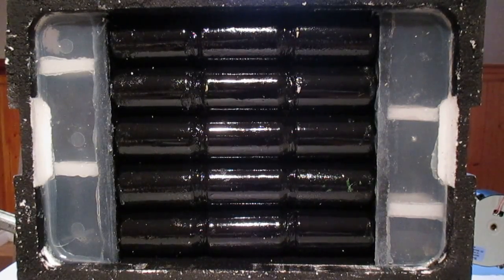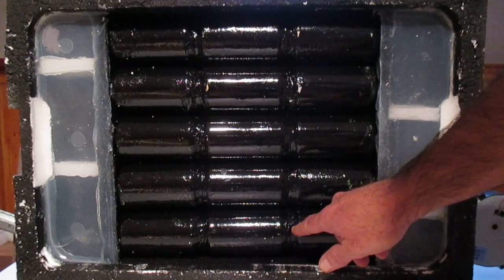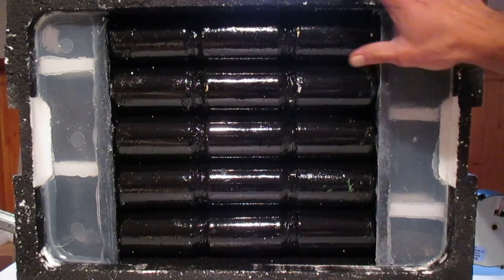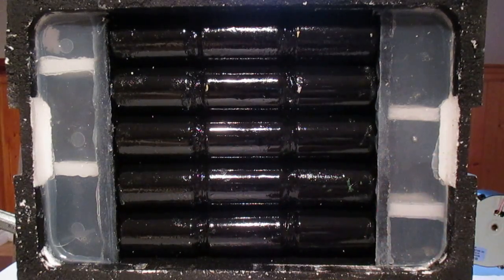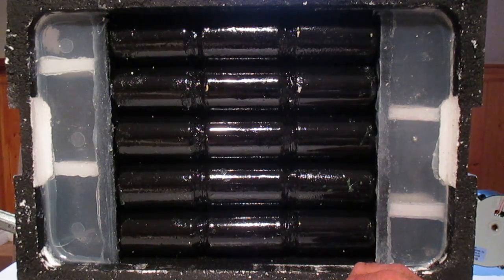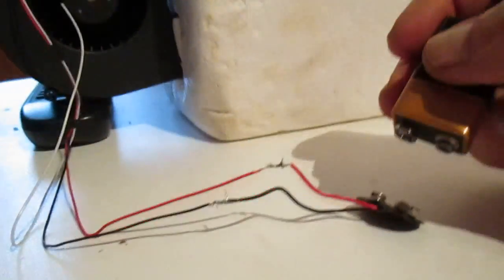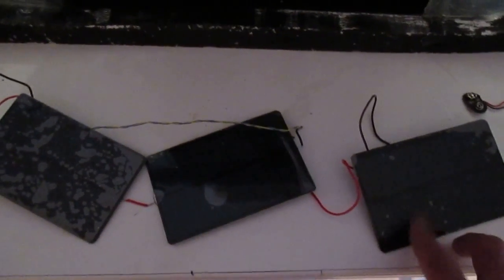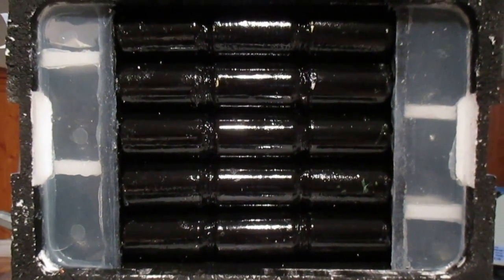How a beer or pop can solar heater works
Video shows a beer can solar heater made from a Styrofoam  cooler. Illustrates how the air is heated and circulated within the unit. At the end of the video we discuss using solar panels to run a fan to circulate air though the heater